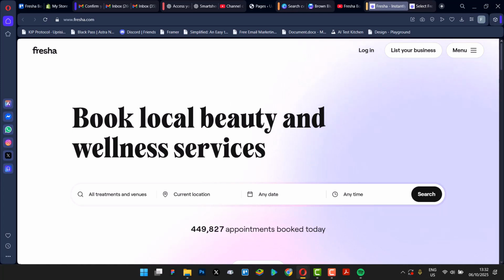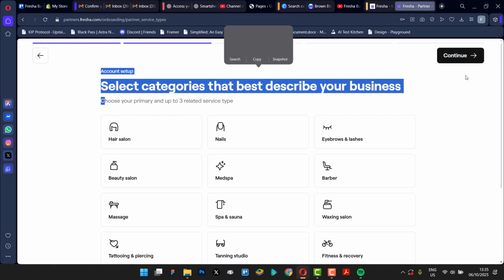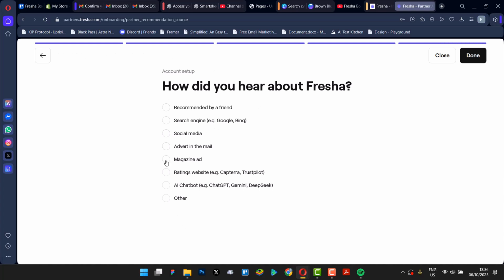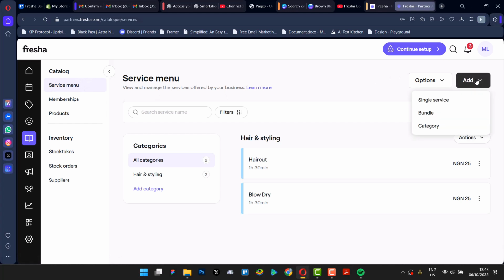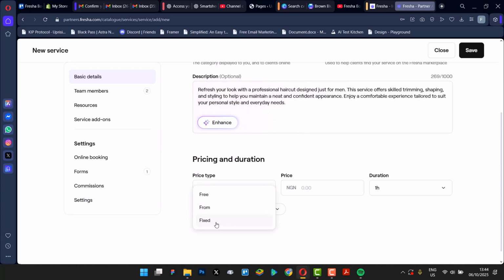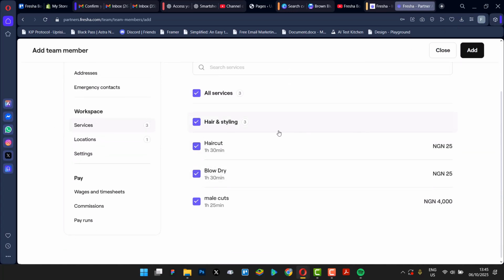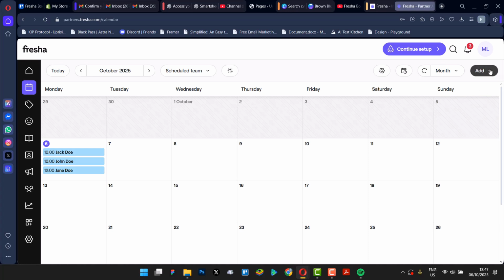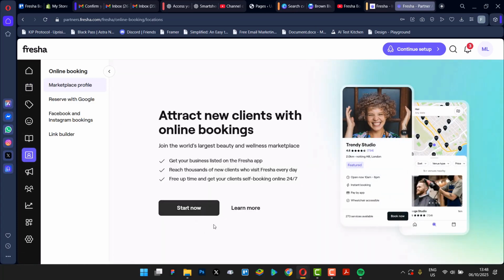Fresha Booking System Tutorial: How to Use Fresha for Beginners 2025 (Complete Walkthrough)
Learn how to use Fresha Booking System in 2025 with this complete walkthrough for beginners. This tutorial covers everything from setting up your account, adding services, and managing appointments to accepting payments and automating client reminders. Whether you’re running a salon, spa, or wellness business, this guide will help you streamline your bookings and grow your client base efficiently.